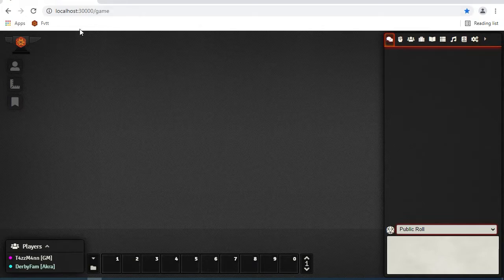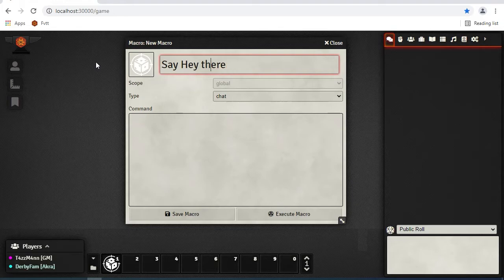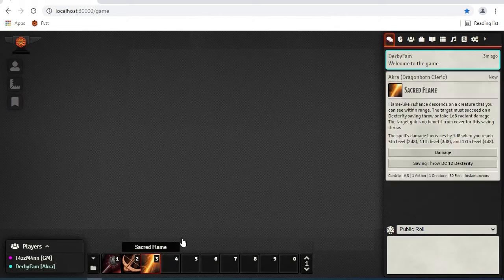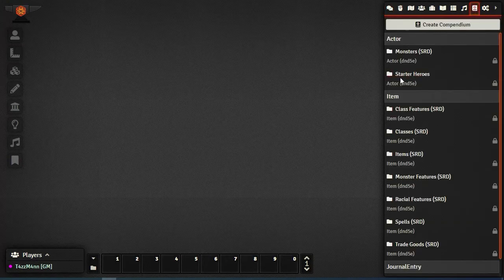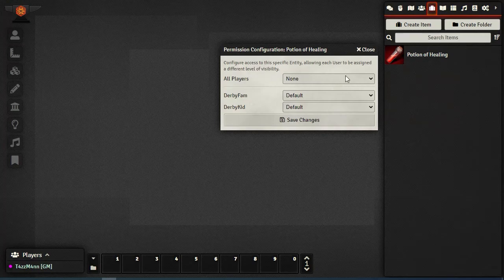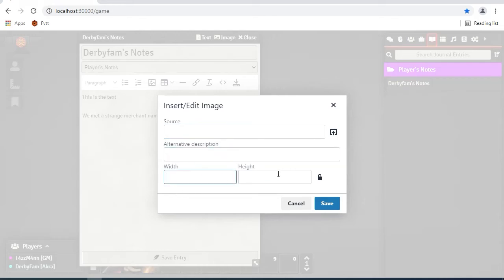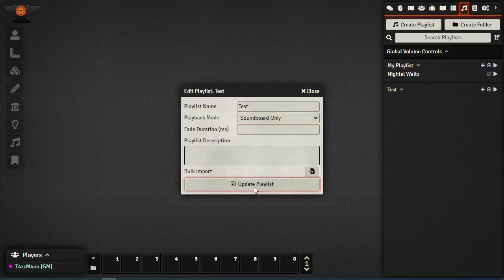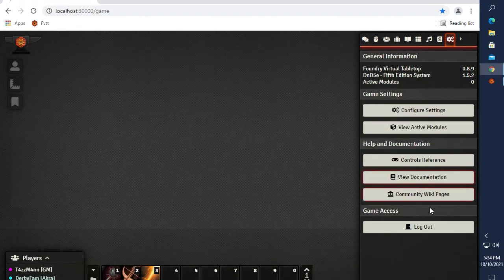(Player) Foundry VTT V0.8.X From the Ground Up E02 - Learning the Interface